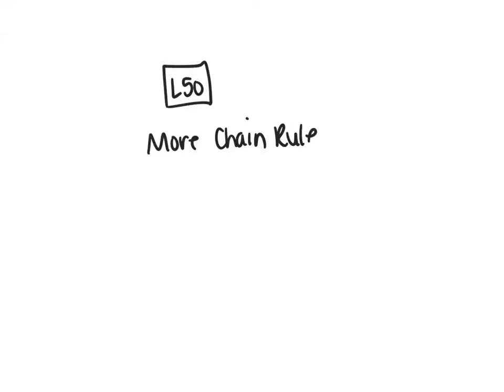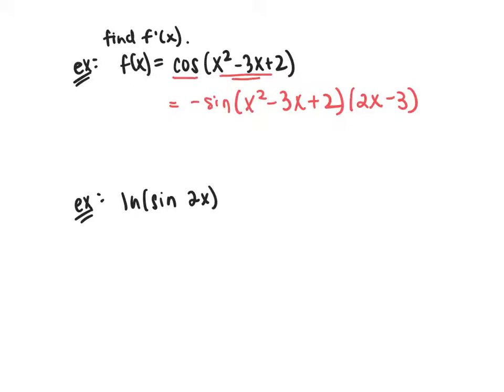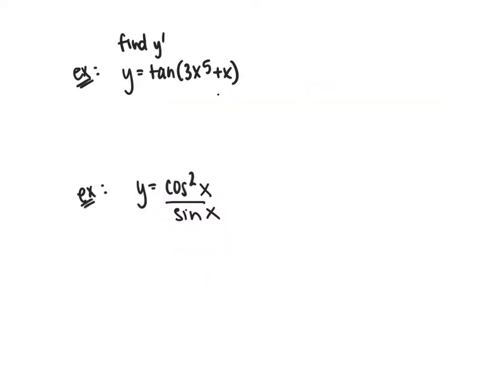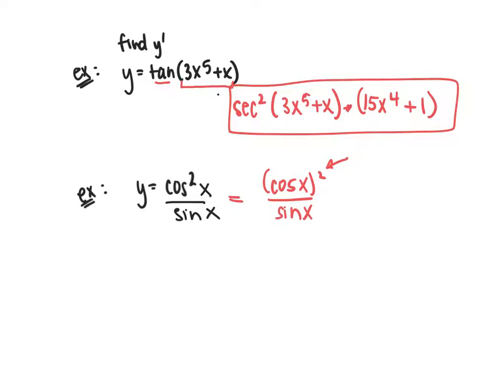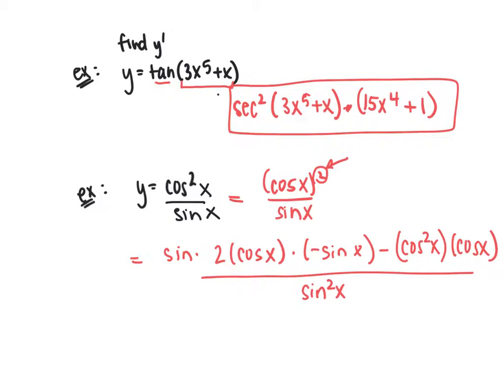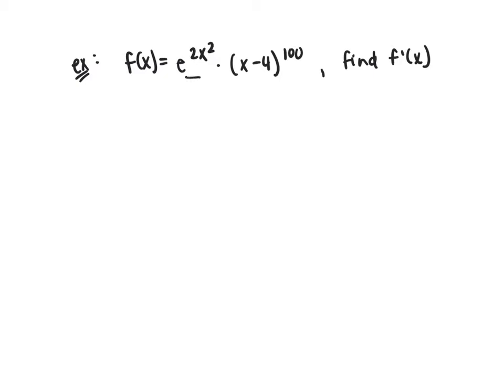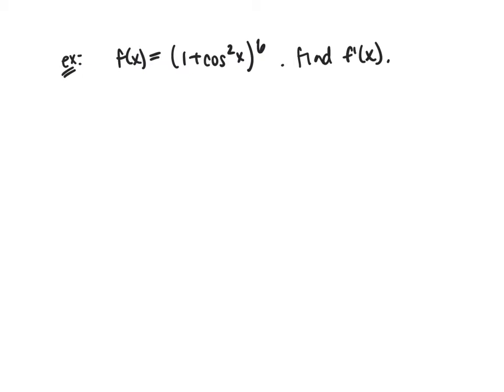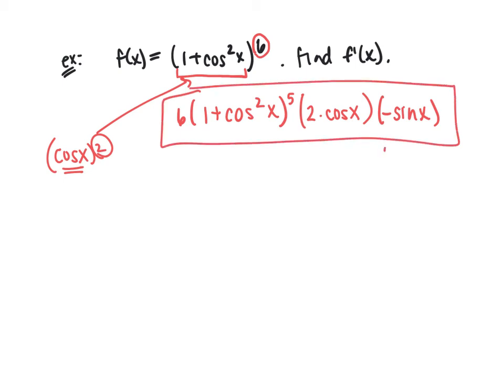L50 More Chain Rule